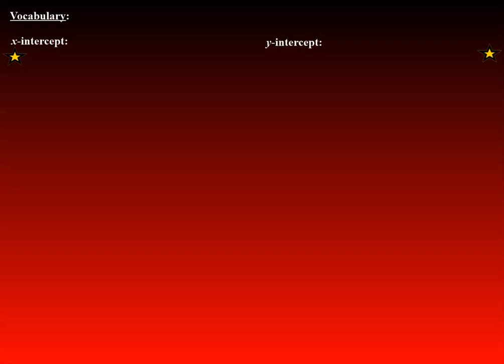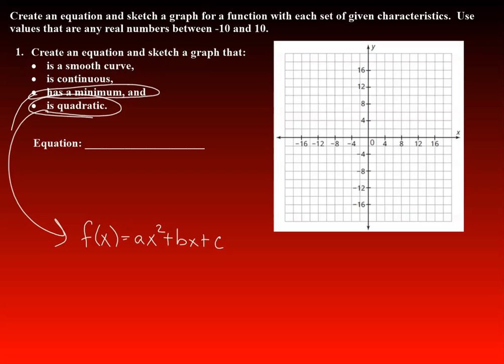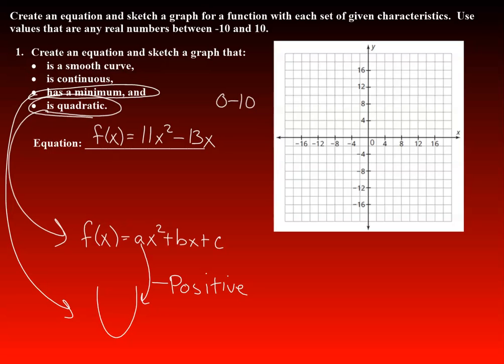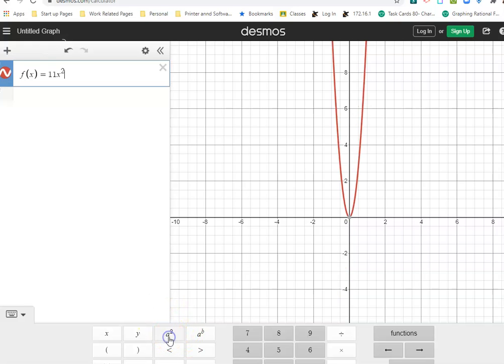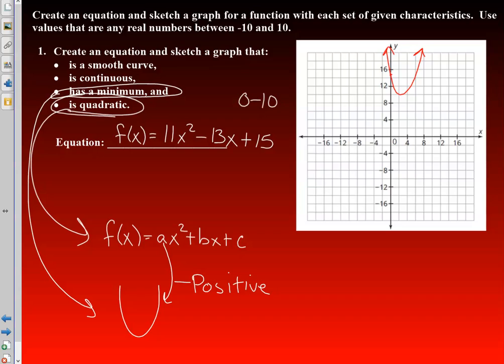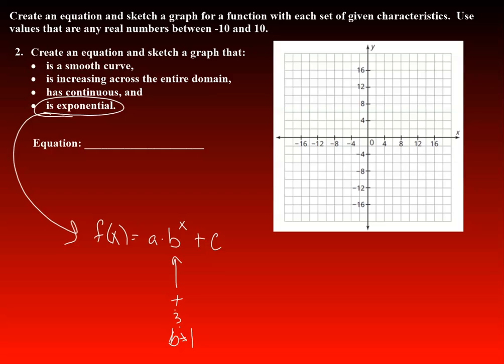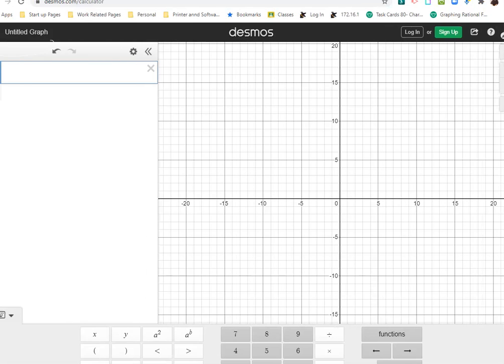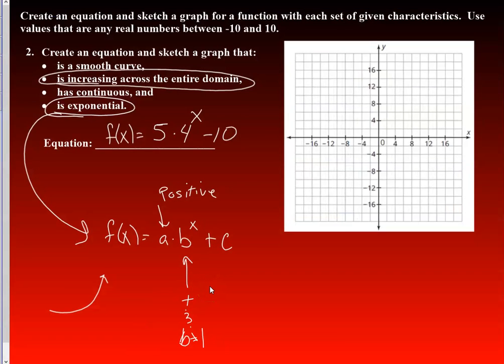Lesson 1.1.4A - Create an Equation and Sketch a Graph for a Function with a Set of Given Characteris